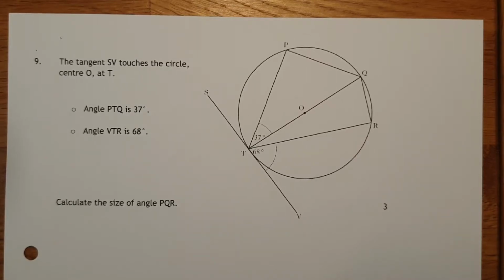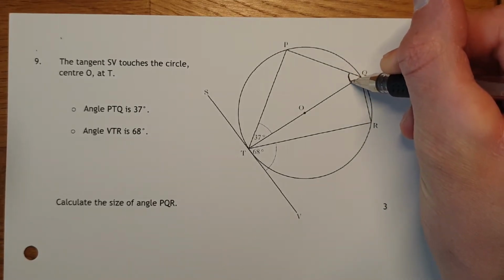National 5 Maths Practice Paper F Paper 1 Q9,10